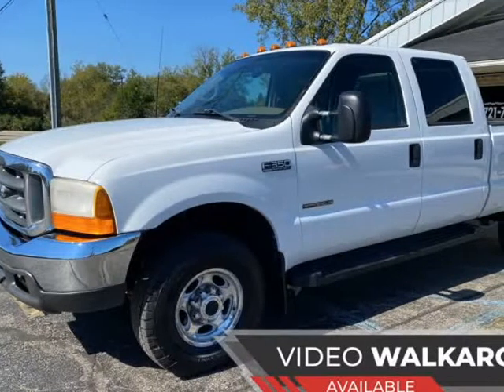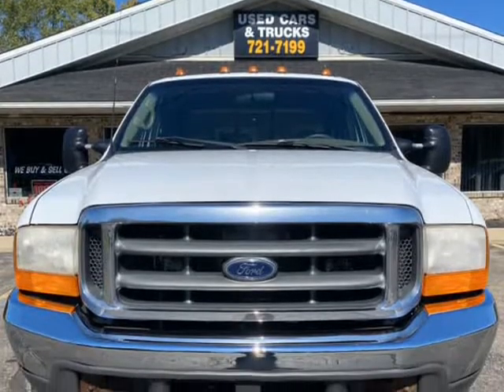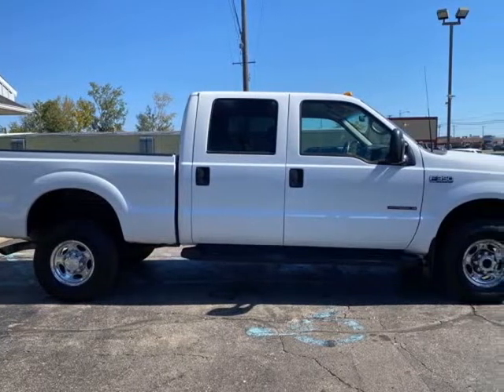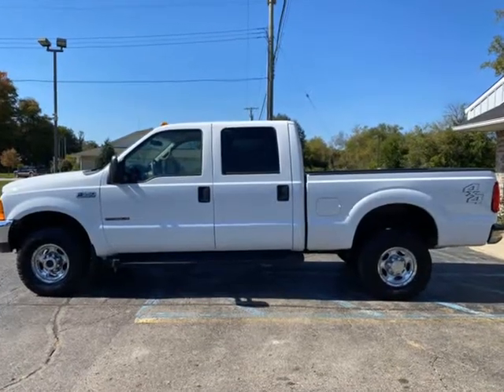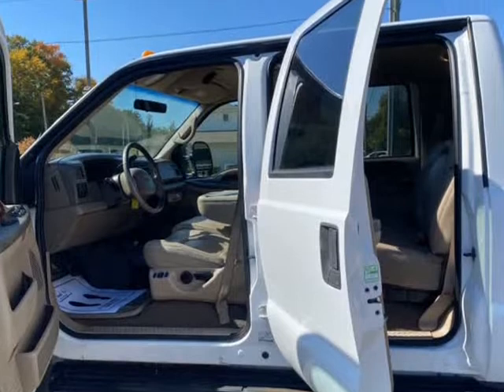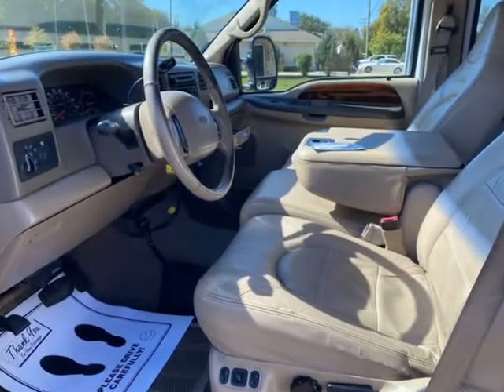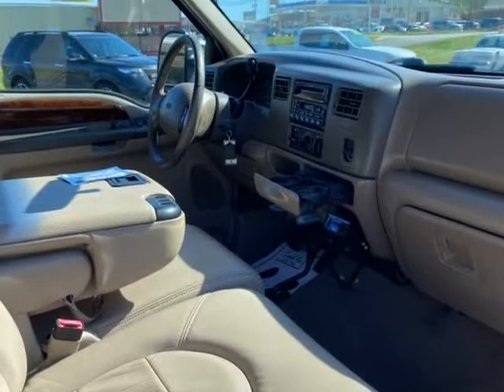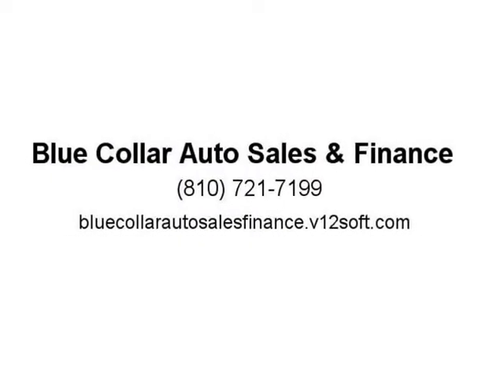2000 Ford F-350 Super Duty Lariat 4dr Crew Cab 4WD SB SRW (Imlay City, Michigan)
Blue Collar Auto Sales & Finance
225 E Capac Rd # 1
Imlay City